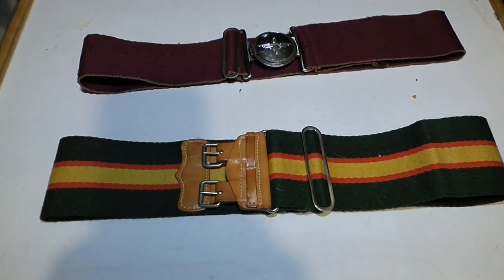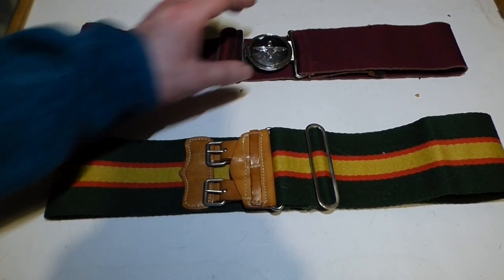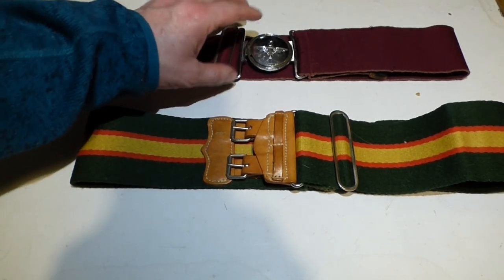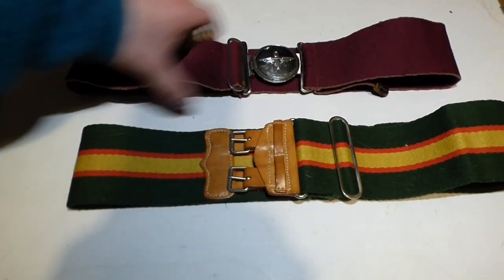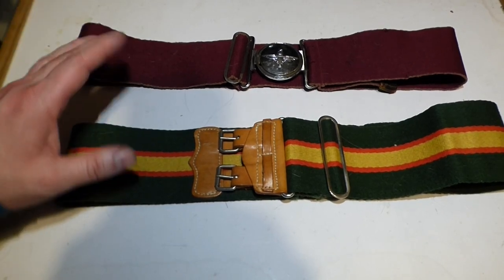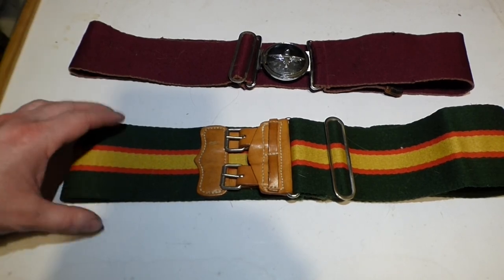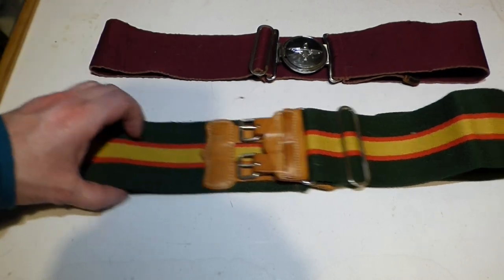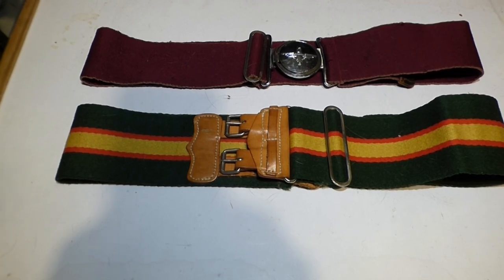British Army Stable Belts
A stable belt is a striped coloured belt worn at times by the armed forces of the United Kingdom and other Commonwealth countries – and a few other countries such as Denmark, Brazil and Lebanon. The stripes identify and vary by regiment and corps. In Brazil and Lebanon they are known as gymnastic belts.

The term "stable belt" originates from when UK cavalrymen would place the surcingle around the waist when cleaning the stables and tending to their horses. In the 1950s they spread to all branches of the armed forces, adding a splash of colour and individuality to the drab khaki working uniforms. Initially they were resisted by many senior officers, who saw them as too individualistic, but they soon became accepted throughout the UK forces – and have now spread to the forces of a number of other countries. The "gymnastic belt" of some countries now has a similar appearance and use, but the name reflects its origin from physical training equipment.